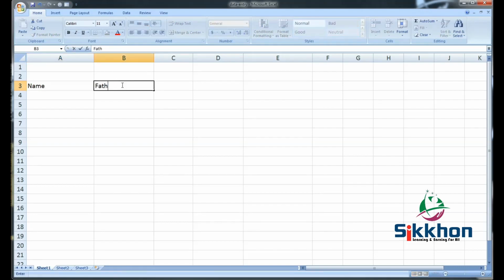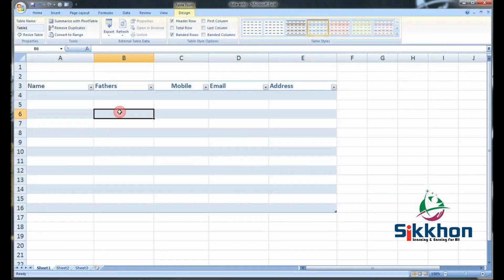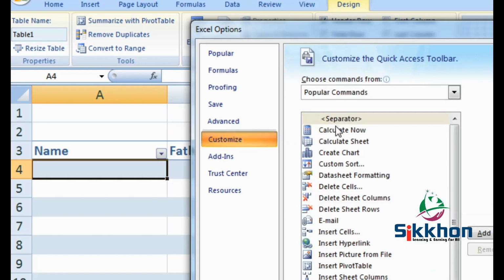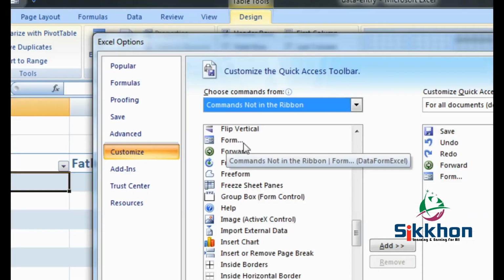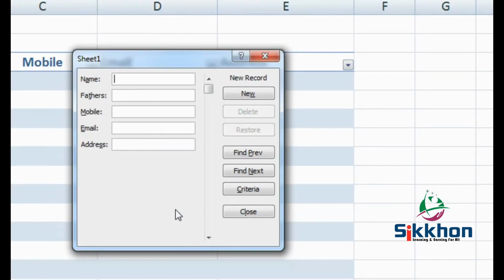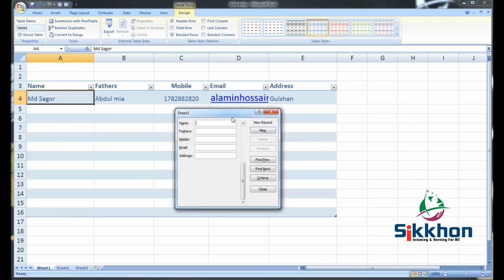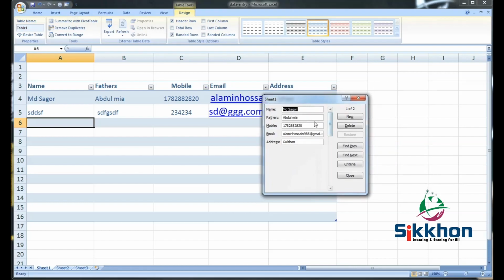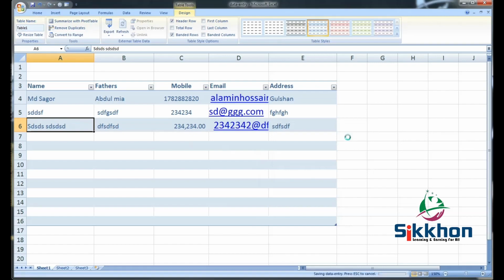Microsoft Excel Full Tutorial | Part - 09 | English | Free | Sikkhon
This is the part - 09 of Full Free Microsoft Excel course.